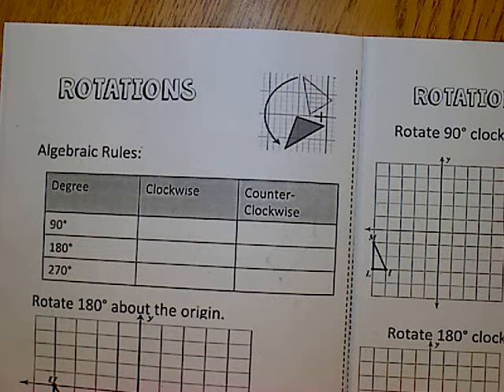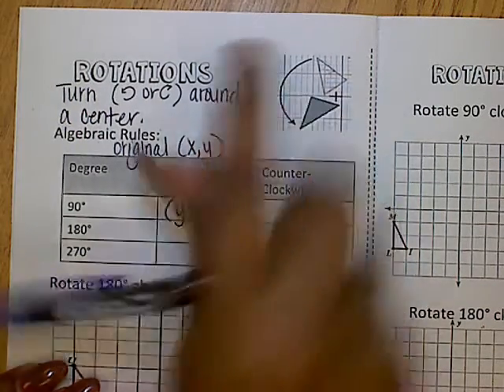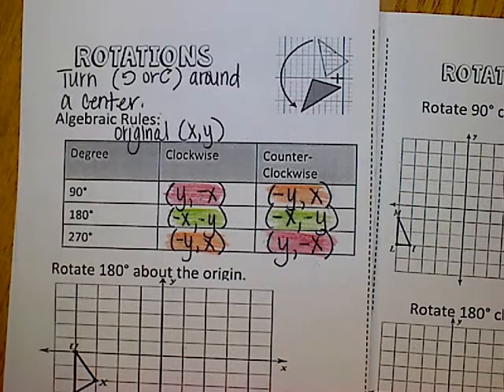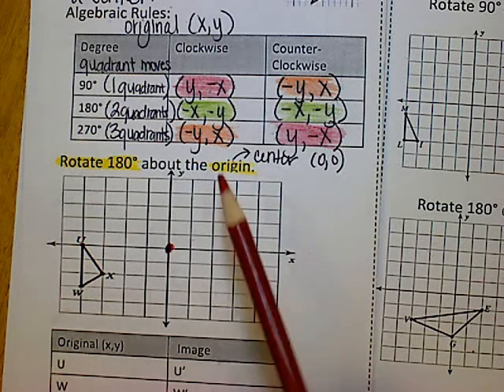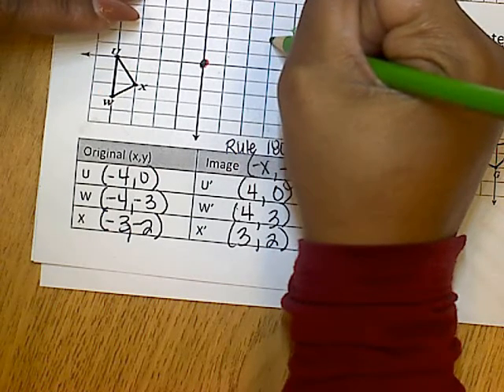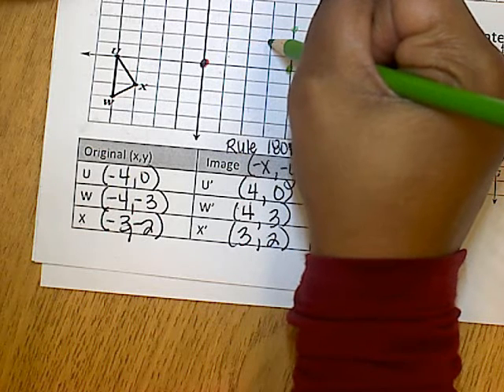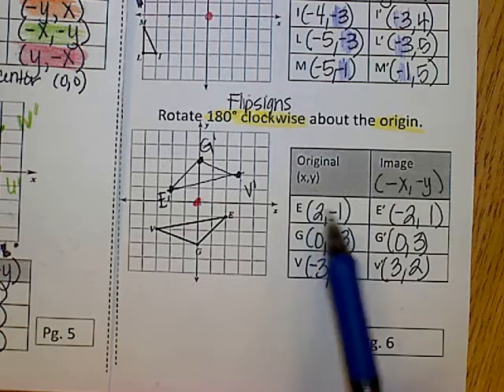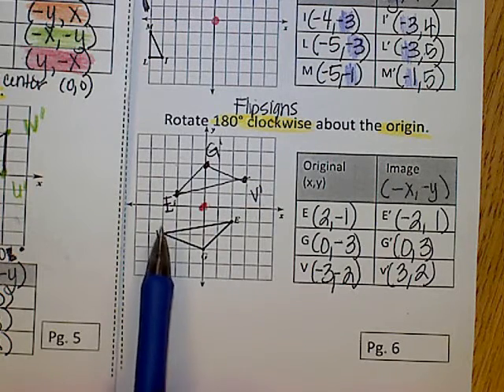Rotations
6.1.1 Rigid Transformations